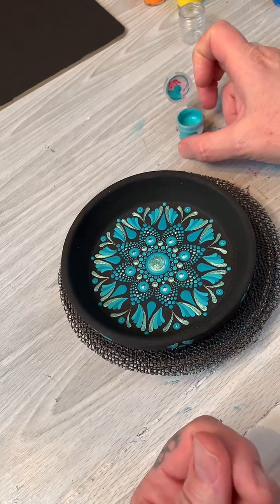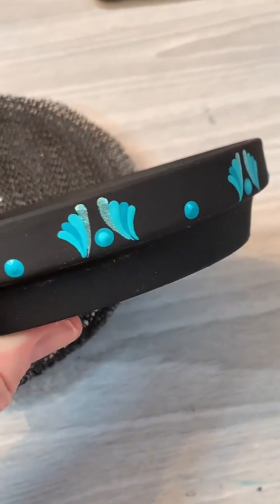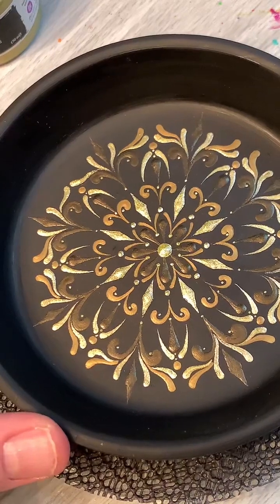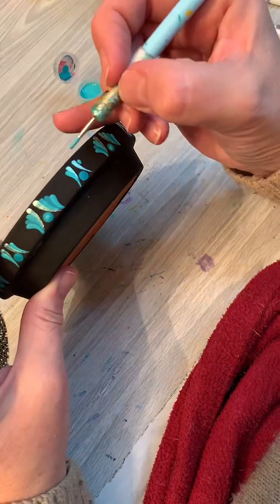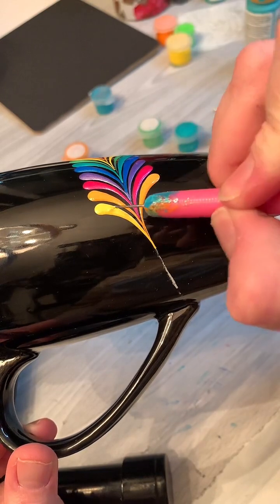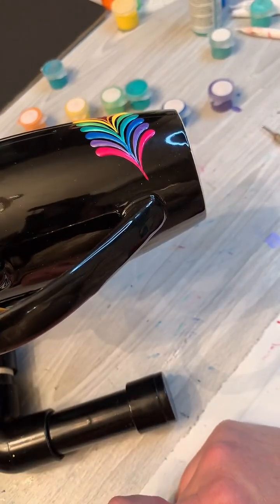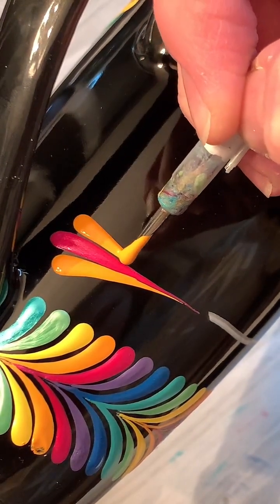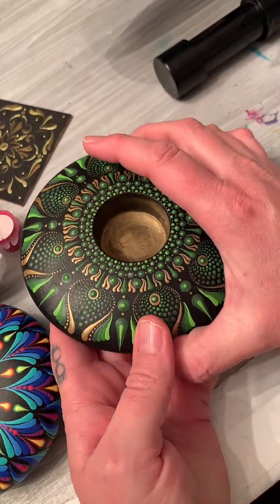Dec 16th, 2022 tiktok live - trinkets dishes and mugs